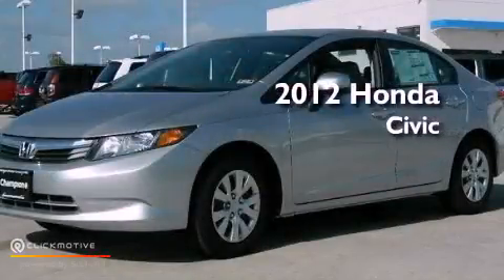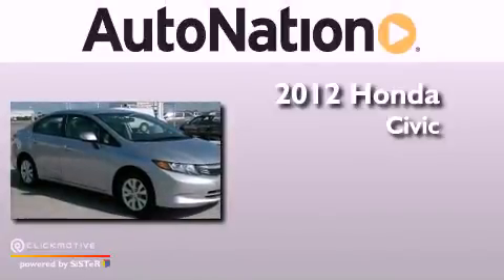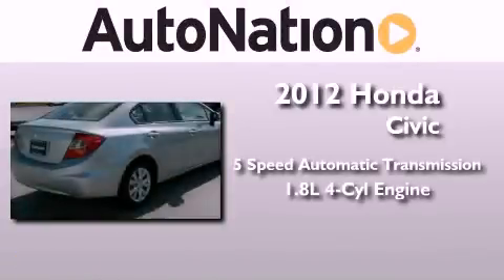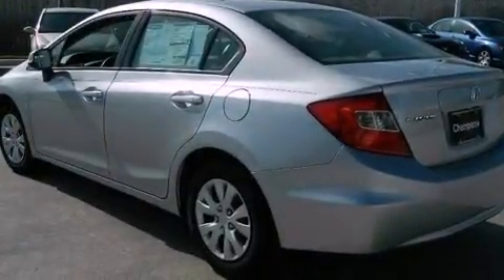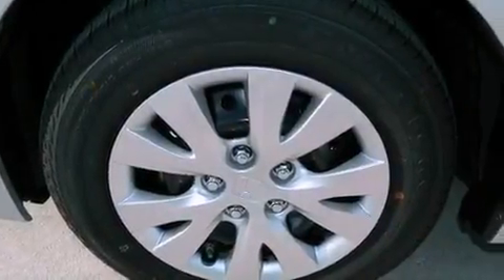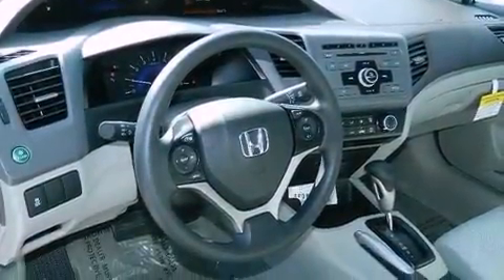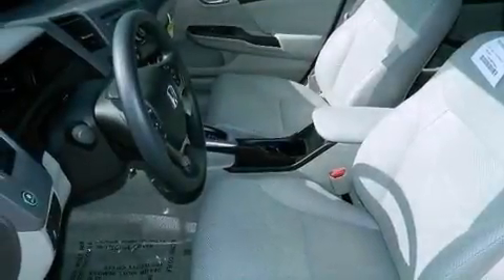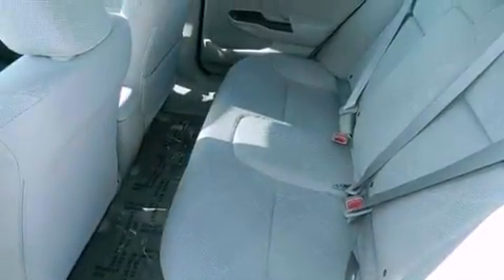2012 Honda Civic Sdn Corpus Christi TX 78415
Year : 2012
 Make : Honda
 Model : Civic Sdn
 Engine : Gas I4 1.8L/110
 Trans . : Automatic
 Exterior : Alabaster Silver Metallic
 Miles : 5
 Interior : Stone

 6702 South Padre Island Drive